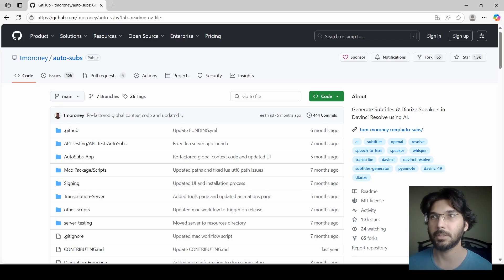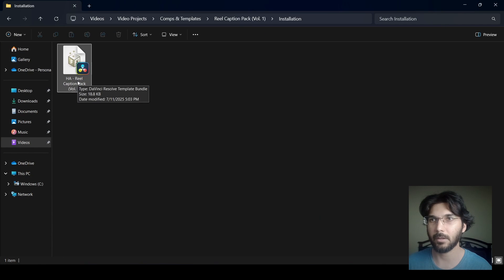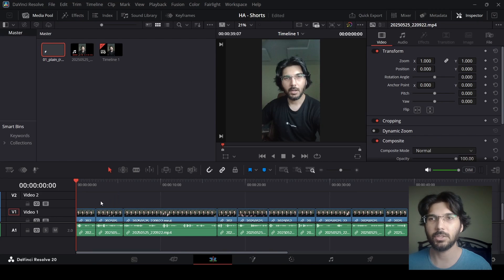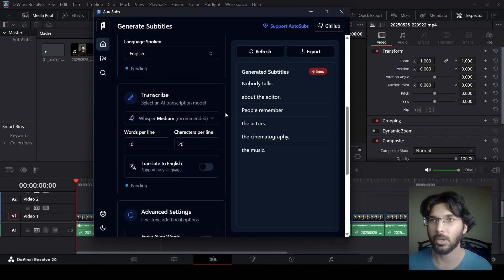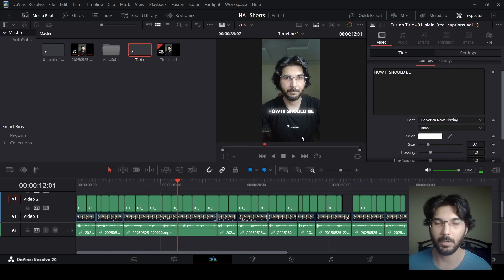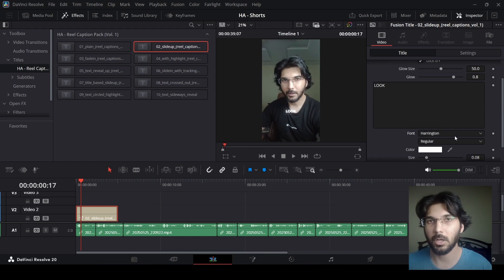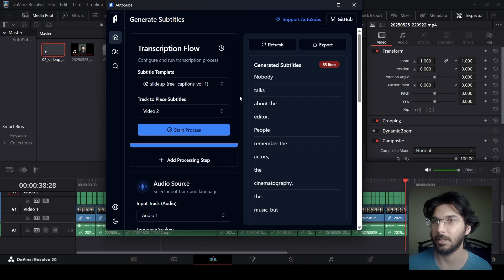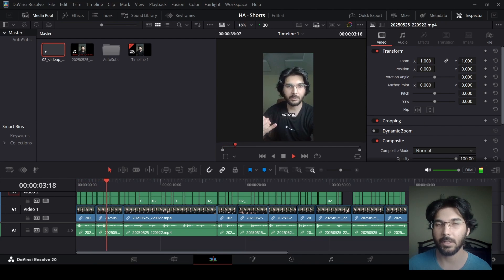How to Generate Free Captions for your Reels in DaVinci Resolve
Want to add captions to your Reels and Shorts without paying for the studio version of DaVinci? Let me show you how to generate and style captions for free—perfect for increasing engagement, improving accessibility, and keeping your viewers watching longer. It will save tons of time!

What You’ll Learn:
📝 How to Generate Captions Automatically – Easy methods using free tools
🎞️ Importing & Syncing Subtitles – Get them perfectly aligned with your video
🔤 Styling Captions in Fusion – Customize fonts, colors, animations, and layouts
📱 Mobile-Friendly Text Placement – Keep your captions readable on Reels & Shorts
⚙️ Tips for Faster Workflow – Reusable templates to speed up your edits

Captions are one of the easiest ways to boost watch time and engagement, and with this method, you’ll be able to do it completely free inside DaVinci Resolve.